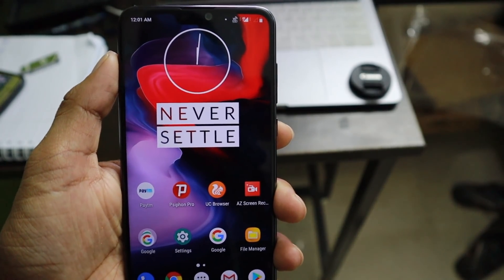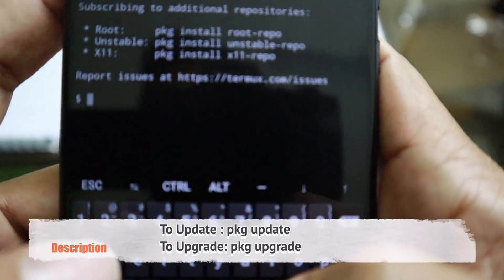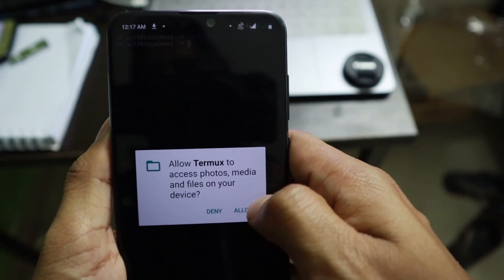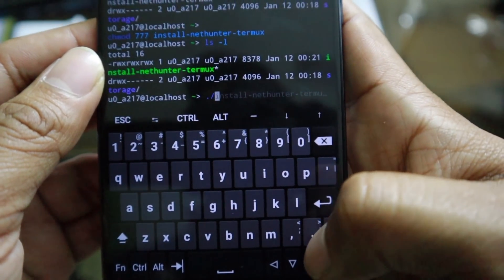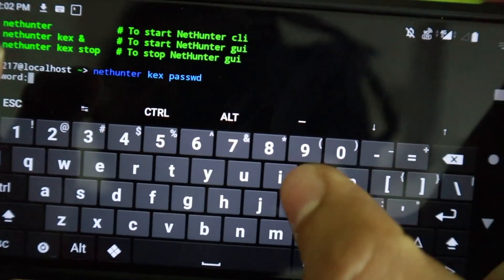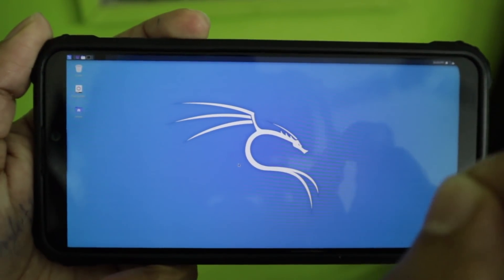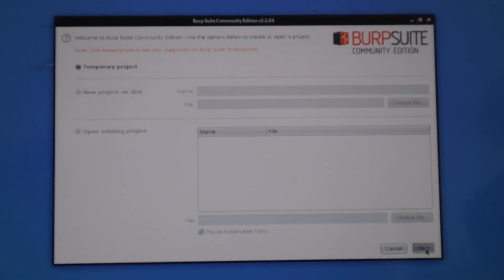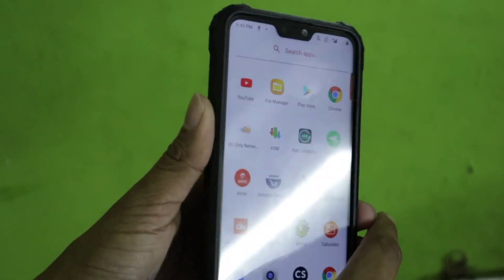[New Method] Run K@li Linux 2019.4 on Android Phone.!! [Official Method with All Tools]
Hire me to build your Android or iOS app on Fiverr

Myself Swapnil Srivastava. So today in this video I am going to show you that how to run Latest K@li Linux 2019.4 on your android phone with the official method given by K@li Linux itself.! I shown whole demo of it by running several tools. With the help of this method you will be able to run Best K@li Linux tools on your Android Phone that you normally use on your PC.

Thanks Guys for watching this video